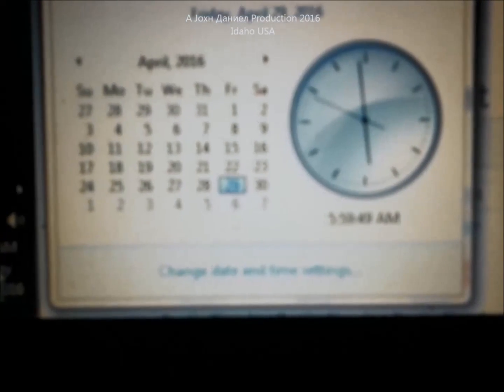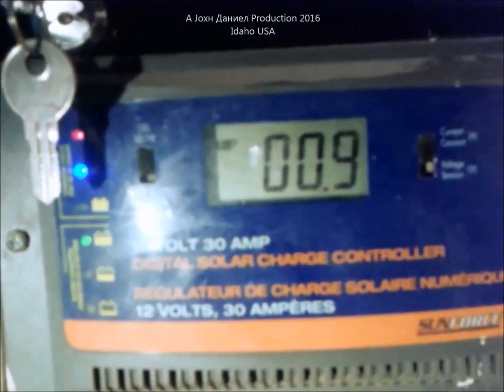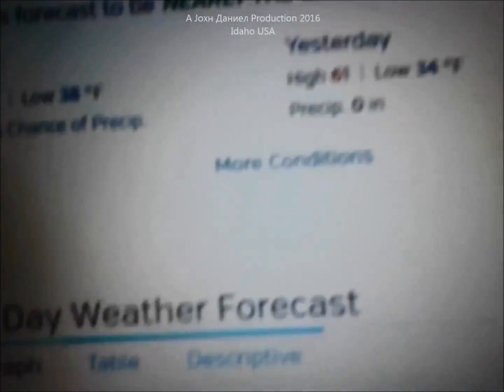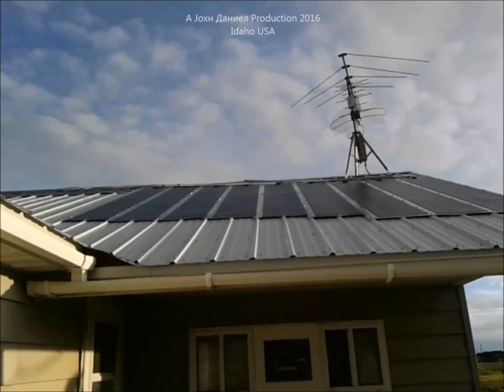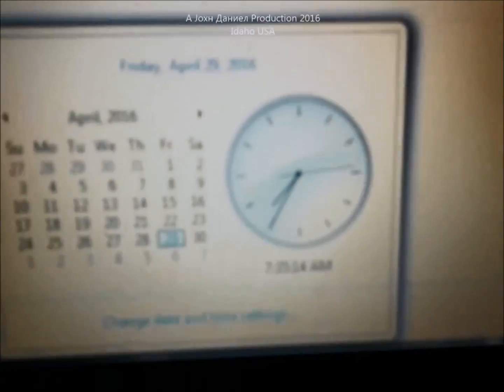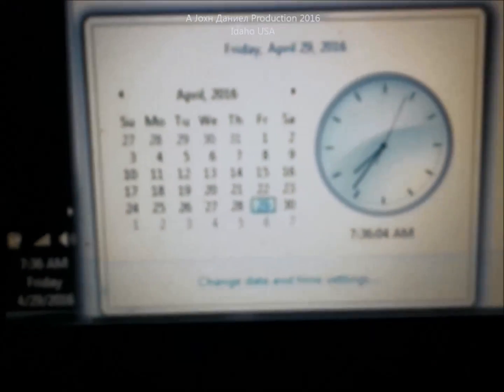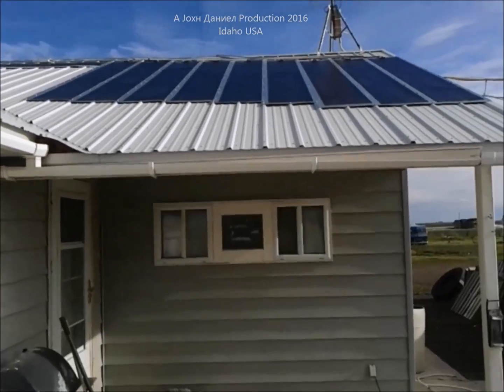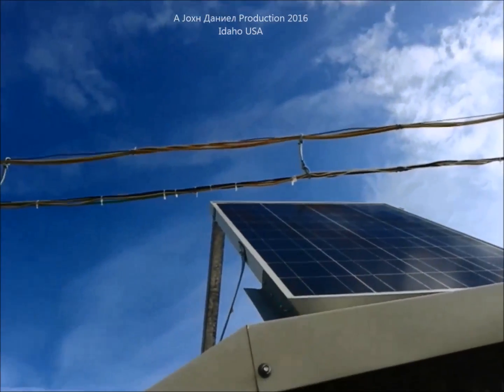Amorphous Thin Film Solar Panel almost makes power in the dark (Parts and options below)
Sorry UNI-SOLAR is Gone, BUT! You Can still Do It ✌ Best MPPT controller 40 amp *NEW SOLAR and WIND POWER FOLKS* Best 500 Watt turbine 3/5 blade 12/24/48 volt *UPDATED Parts ⬇️ NEW LOW WINDS MODELS or LOW WIND 600watt is ,It makes wind power for everyone. Full GE store options
SQL100 Rectifier or Amico
3/8" terminals for Rectifiers DC watt power meters (2 sizes) OR 200A & DIY Turbine Slip Ring 30/90A
3 phase Drop Wire "turbine to rectifier" (2) 10/3 awg or 8/3 awg Miscellaneous terminals for batteries THERMAL FAN SWITCH 40C 3 pole double brake Switch Solar Connects
12 volt 100 watt 2 to 6 ohm
24 volt 100 watt 4 to 8 ohm
48 volt 100 watt 6 to 12 ohm

COMPLETE ALL IN ONE CONTROLLER FOR TURBINES - (pick the Wind1500+Solar1500 12/24volt to get proper 750wind@12/24volt)

⬇️ Add the complete "L.G. BRANDON CAUSED" ENERGY CATASTROPHE SURVIVAL OFF GRID SOLAR POWER SYSTEM -- 100 Watt Panels (12) , Affordable durable solar controllers pick (2)60A ,Solar Connects ,Battery cable USA made ,12/2 Above/Underground for safe DC wiring of lights and appliances.

**LOW WIND 600watt Turbine makes wind power for everyone. Full wind power store options

* RV or Motorhome Turbine, does good with solar, the GE-300 Get the 12 volt in good wind area, the 24 volt in low wind area. The best is 300 watt model, its all you'll need for 5 to 20+ amps of night and storm day charging. (Using 24 volt turbines on a 12 volt system is safe, proper, and used in low wind areas, it works fine where a 12 volt will not go fast enough to charge batteries)

500W 3 BLADES HYBRID WIND TURBINE GENERATOR CONTROLLER HOME POWER

SPECS FOR THE TURBINE